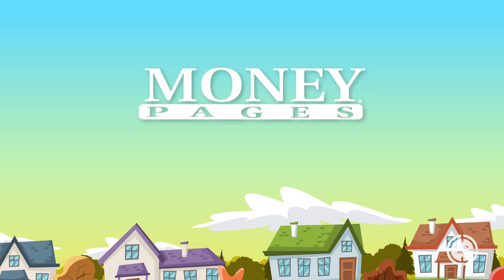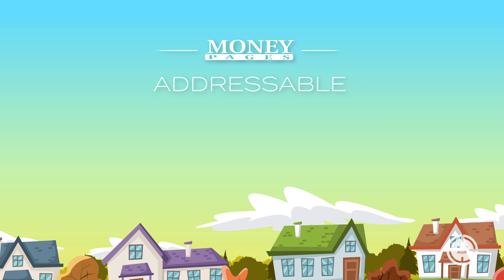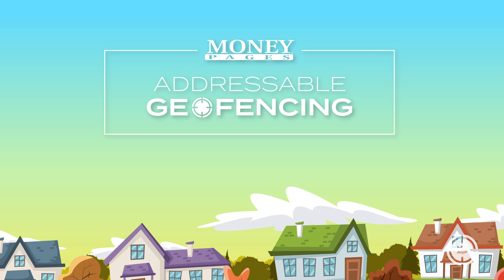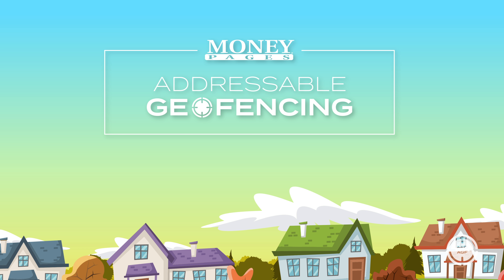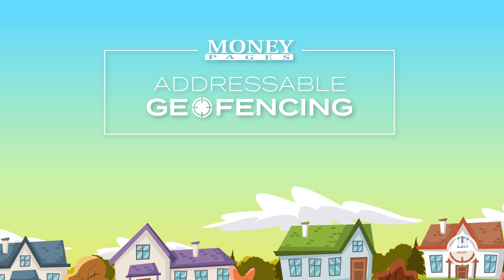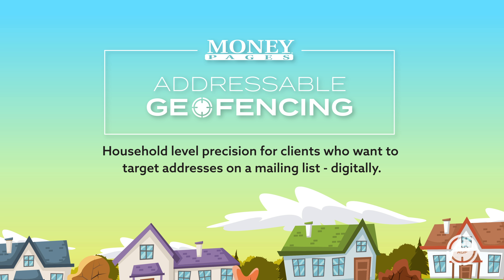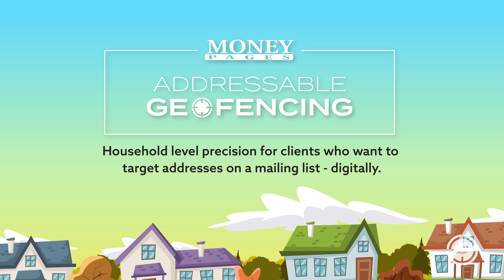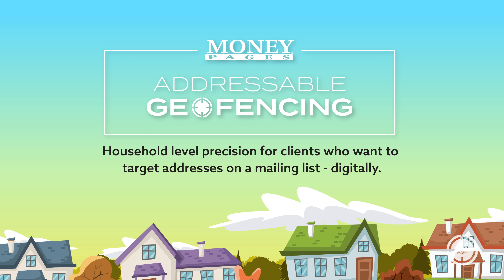What is Money Pages’ Addressable Geo-Fencing?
Money Pages uses addressable geo-fencing to more effectively target people digitally. Using plat line data, we build fences around addresses and then target the devices within those barriers. It’s great at boosting the success of direct mail campaigns when you include the addresses from your existing mailing lists.